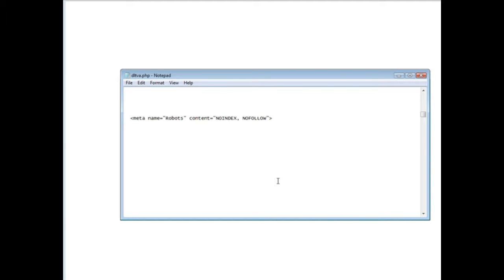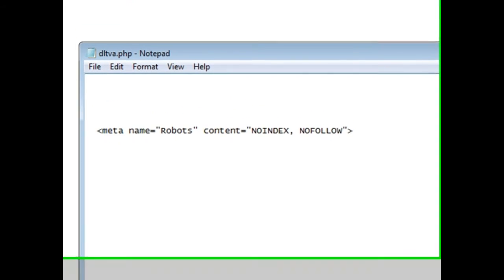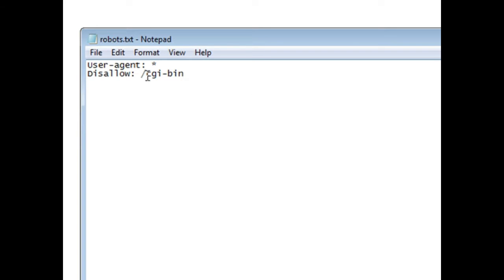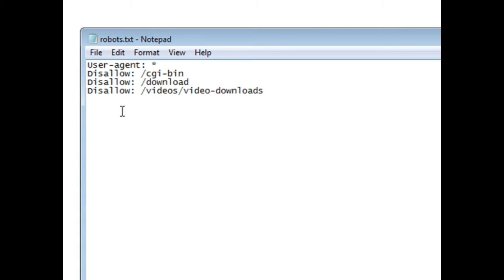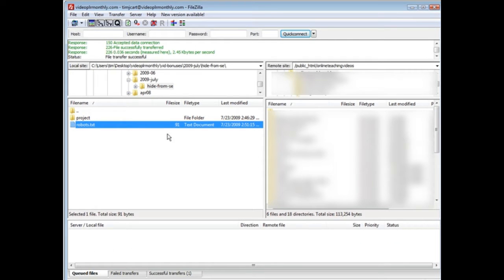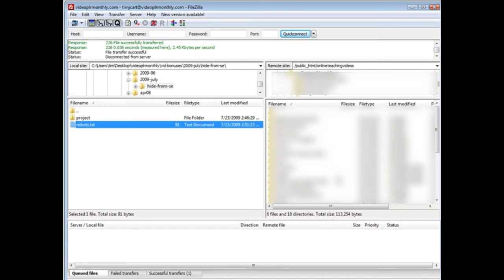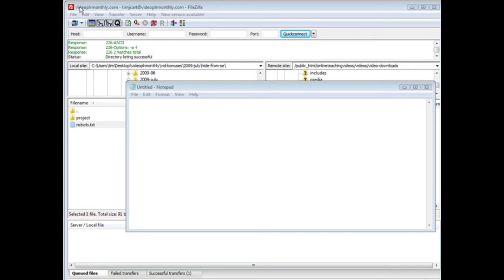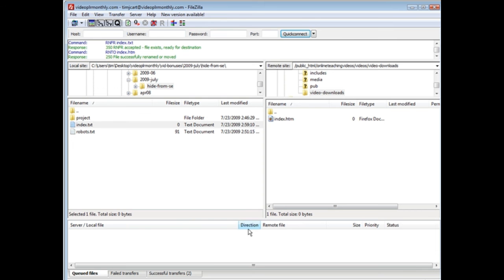Hide your Download Page From Search Engines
You can stop content thieves by learning how to hide your download or thank you page from the search engines!